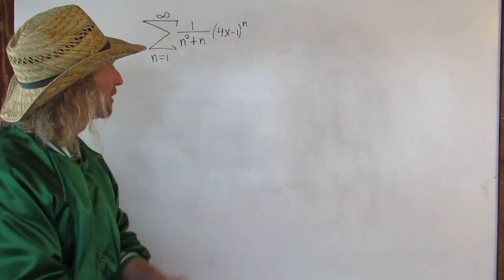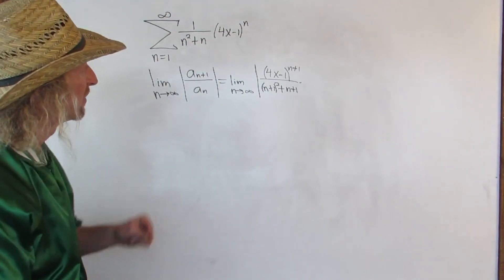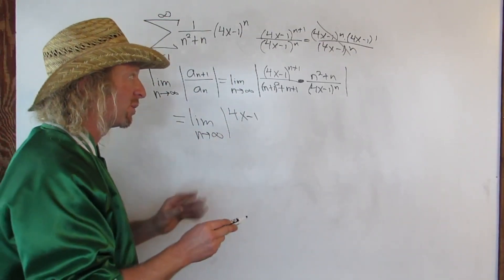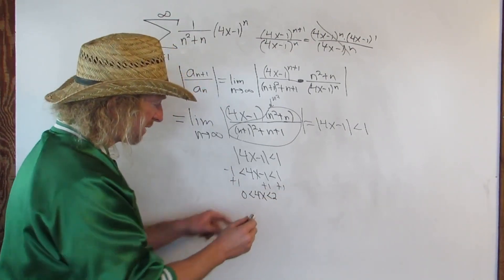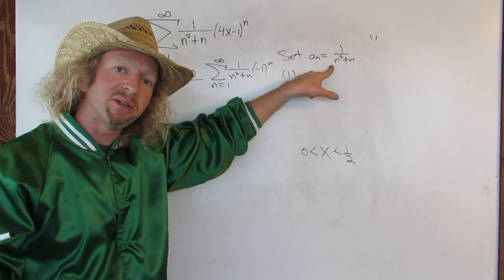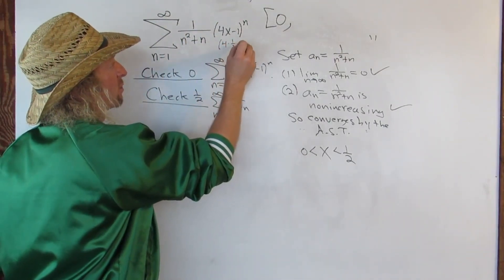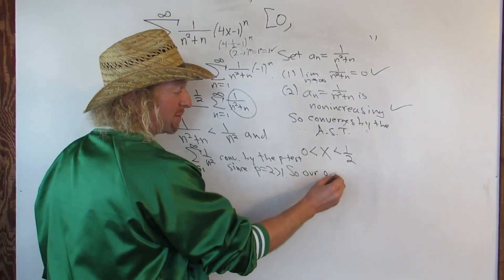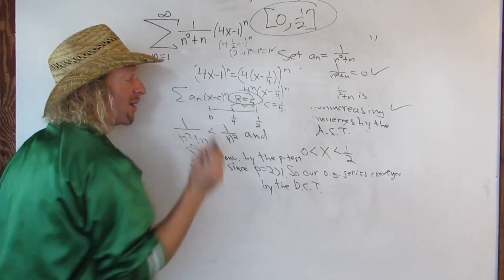Interval and Radius of Convergence of the Power Series SUM((1/(n^2 + n))(4x - 1)^n)